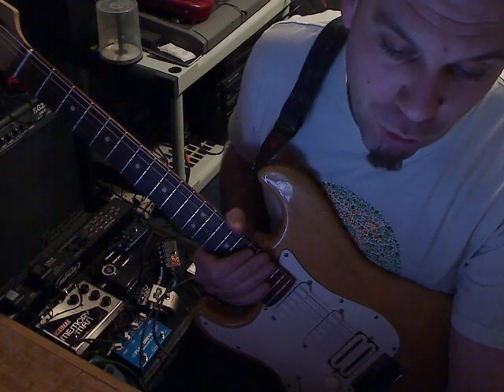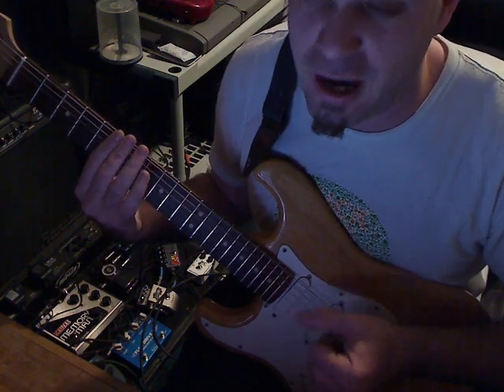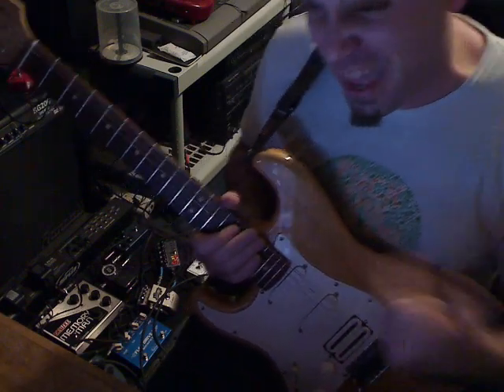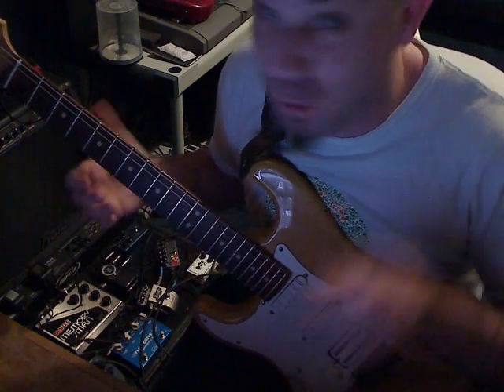Solo Guitar Concepts Lesson #1 - Starting With Reggae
So I decided I was going to do a few lessons to help those who want to improve with respect to playing more advanced polyphonic grooves on guitar. I think the best place to start is reggae, as it is a groove oriented style, yet is minimalistic and repetitive enough to allow for in depth analysis with relative ease. I hope this first installment is helpful and yields many creative ideas on everyone elses' part. Please feel free to post responses with something you came up with as a result. Share the Knowledge. Share the power. ;)